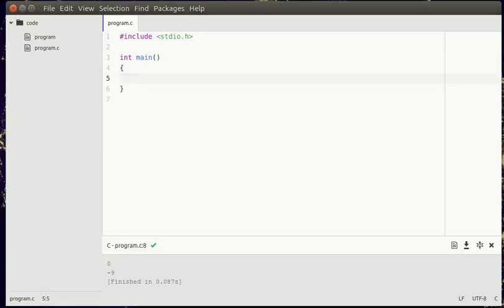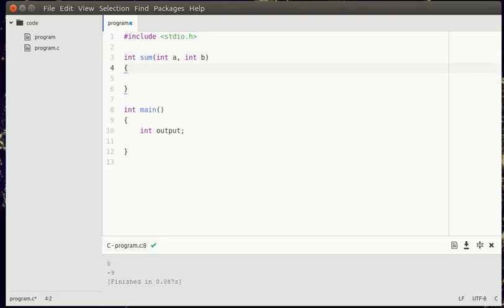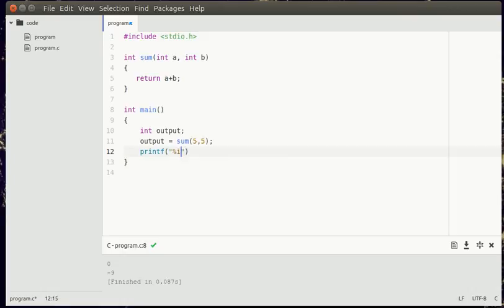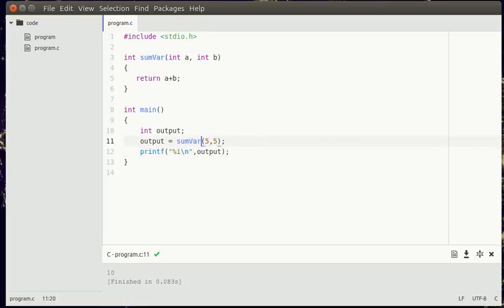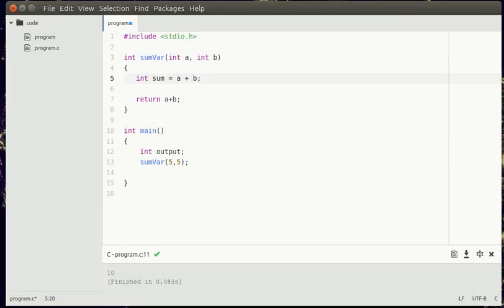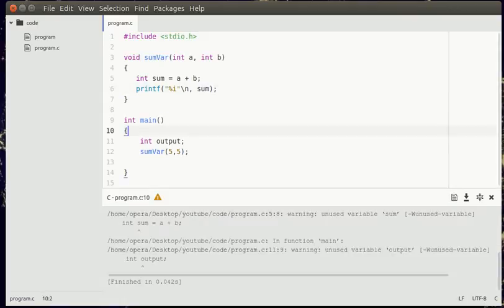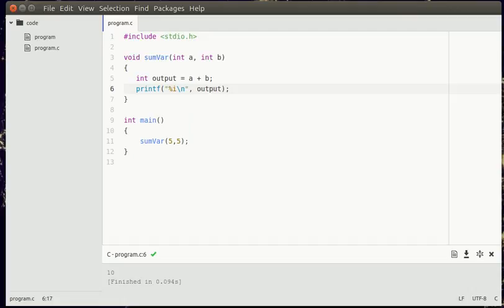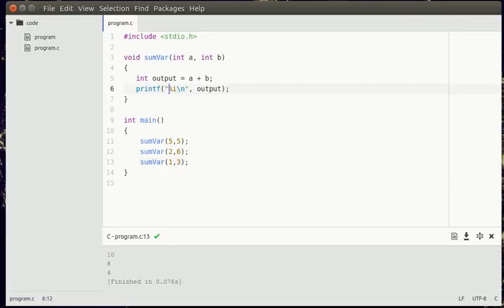Learn C - functions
C programming functions. Learn how to use functions and the difference between int, void.